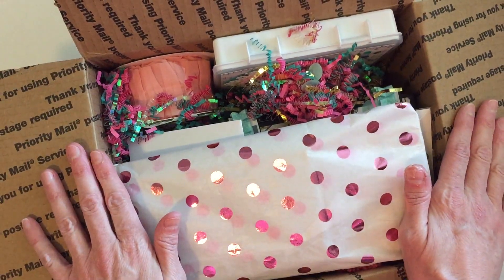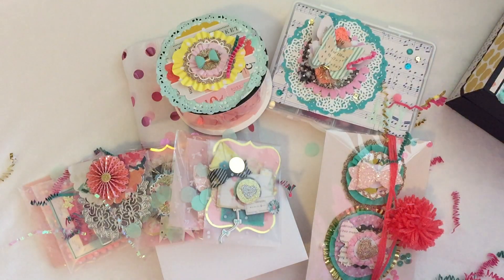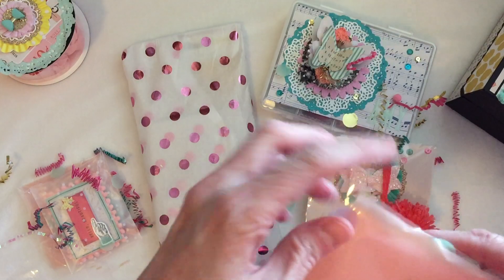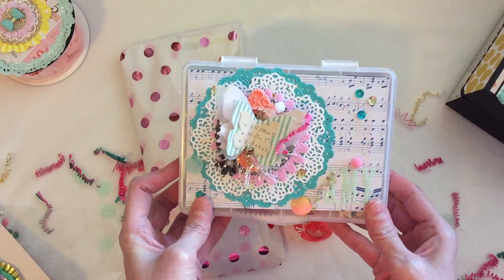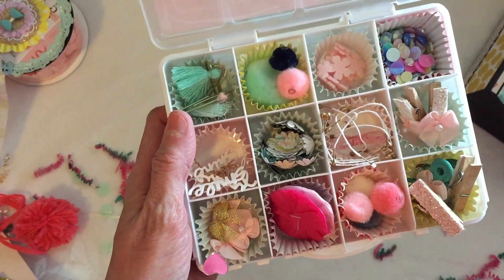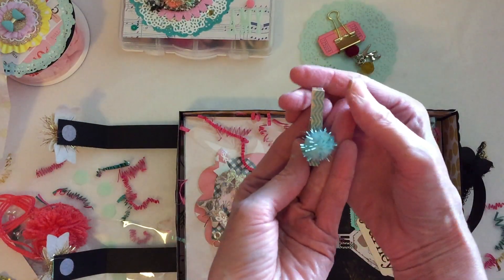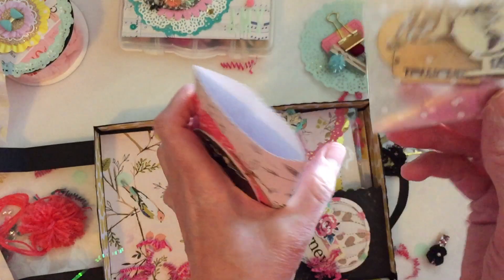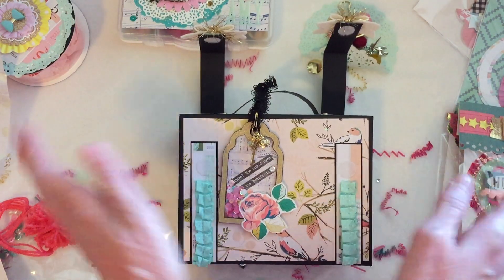Loaded suitcase swap with Kristin:)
Happymail share of a suitcase swap with Kristin!  You can find Kristin on IG as scooterbugcorner